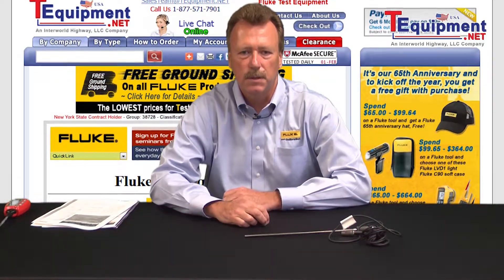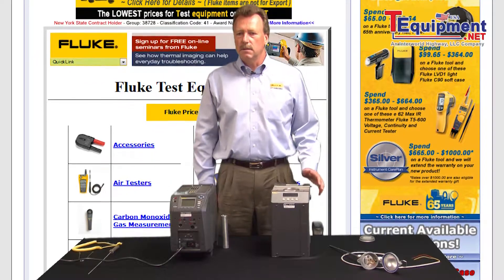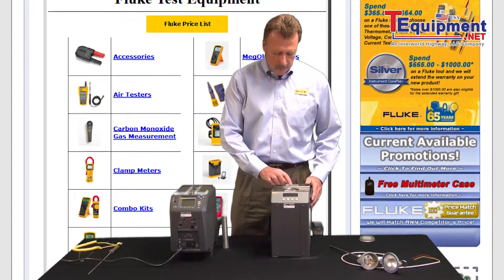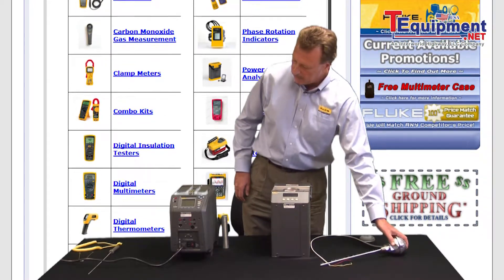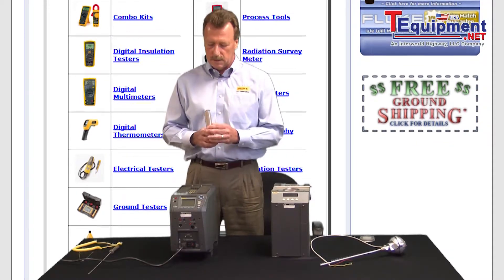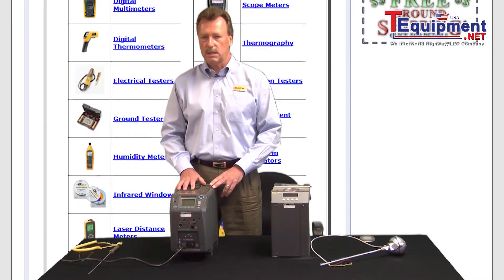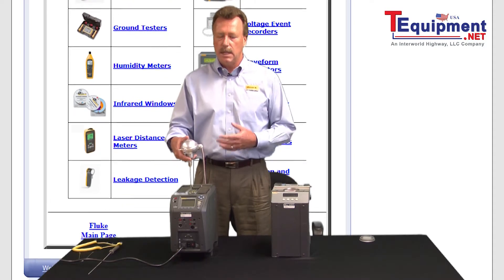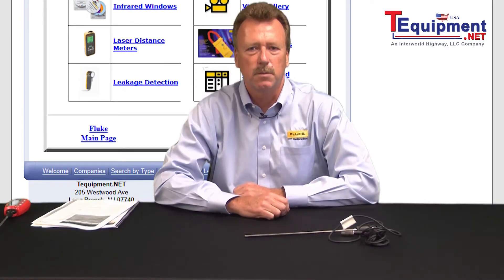Should I Use Liquid Bath Or Drywell?